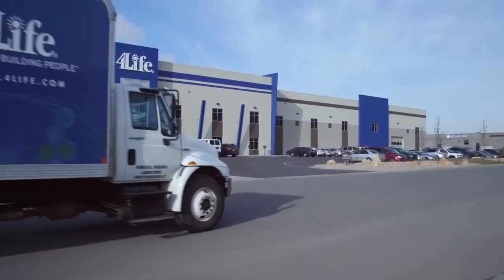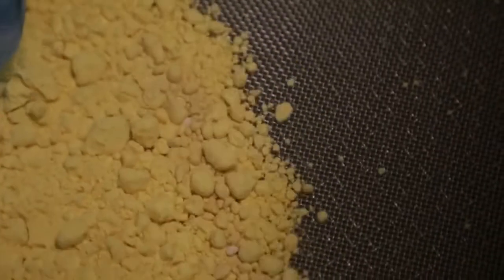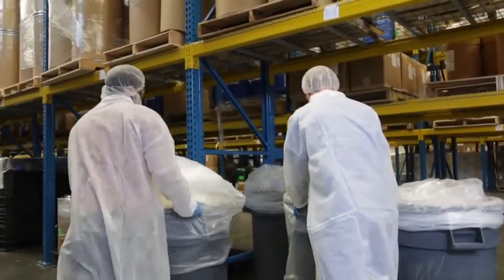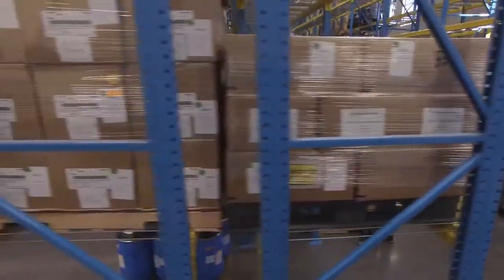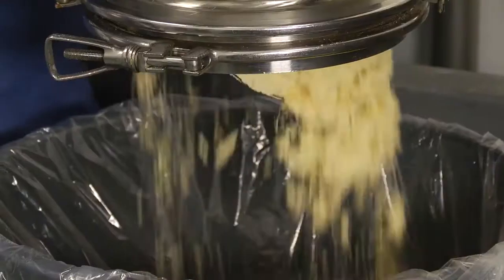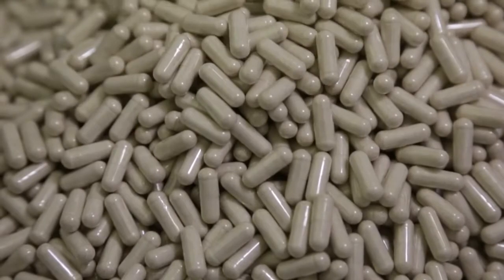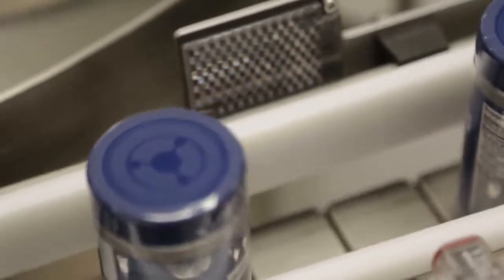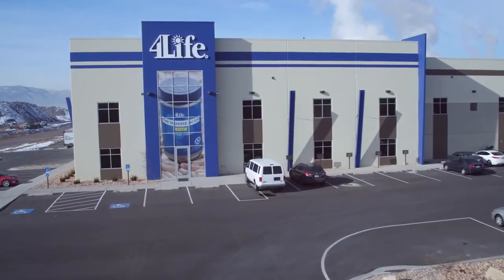4Life Manufacturing product @ 4life jalandhar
Completed in December 2015, the 4Life Manufacturing Facility gives us start-to-finish control over many 4Life products. Watch this video for an inside look at the innovation, technology, and safety features of this state-of-the-art facility.

Since 1998, 4Life Research® has brought you the best quality products available to support your immune system and overall health. We are committed to ongoing innovation and scientific discovery, with products to help you lead a healthy life.*
4Life product formulations are developed through research and a commitment to the utmost quality and efficacy. The Certified 4Life Transfer Factor® guarantee ensures the identity, purity, strength, and composition of every 4Life Transfer Factor product that you consume.
When you feel healthy, you can live your best possible life. To do this, you need a vigilant immune system. That’s why people are making the smart choice with 4Life Transfer Factor products.